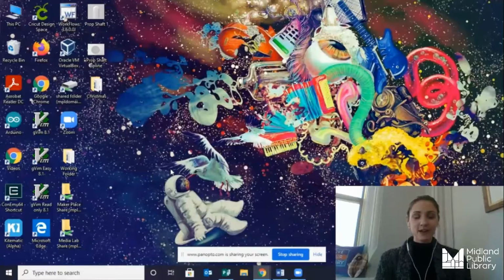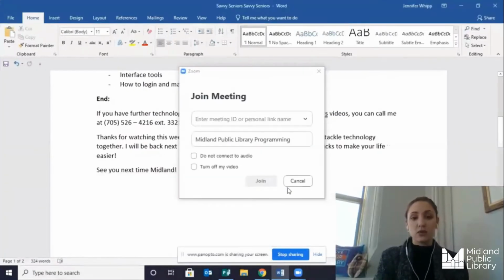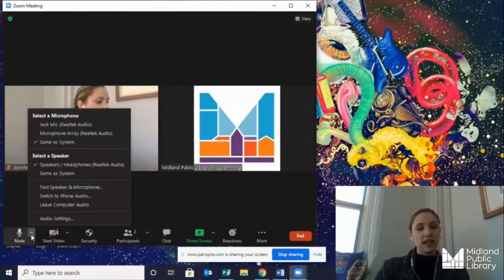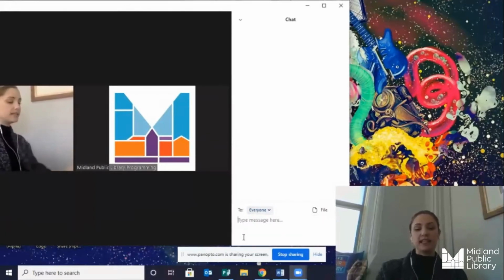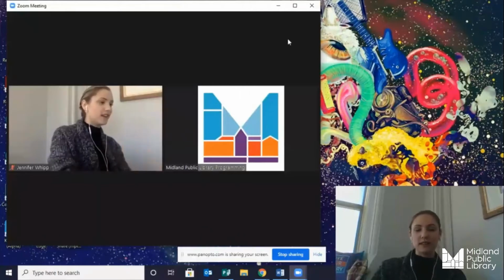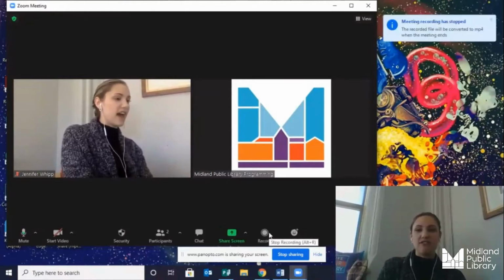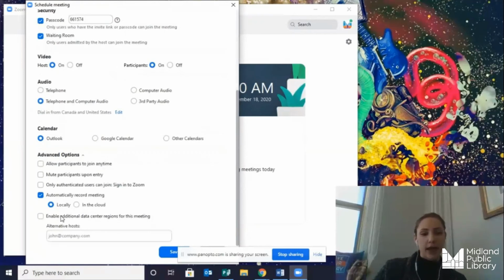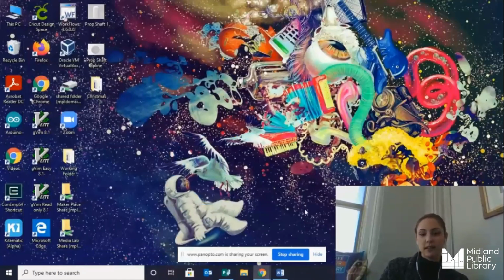Savvy Seniors - Zoom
This week Jen walks you through the basics of Zoom, a video communication software that lets you video chat with friends, family, and colleagues from your computer or mobile device!